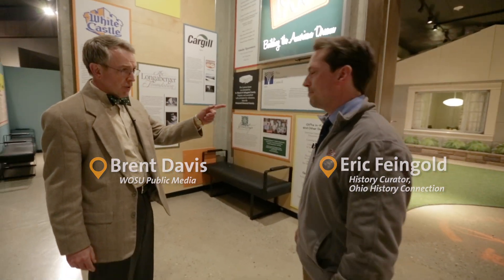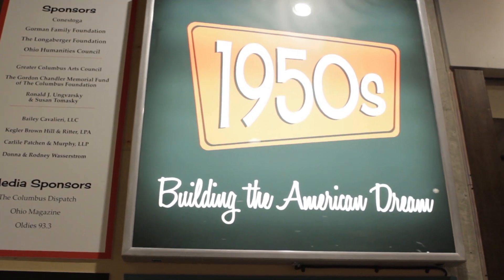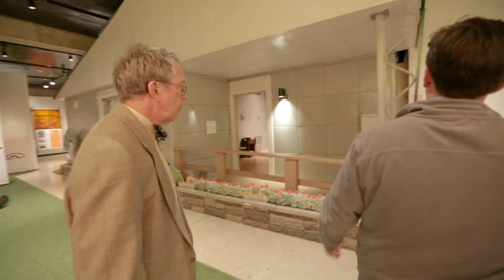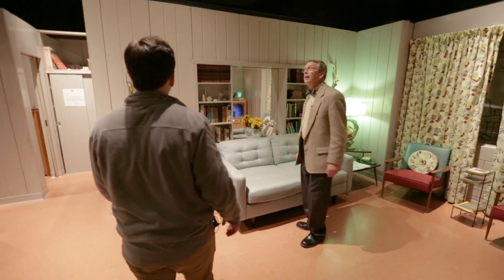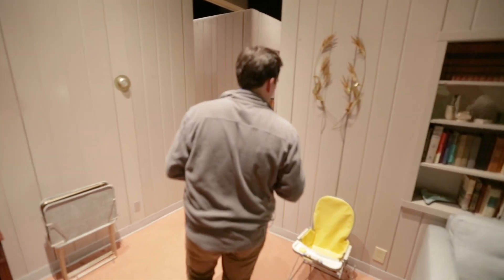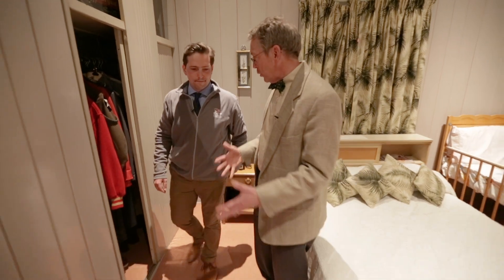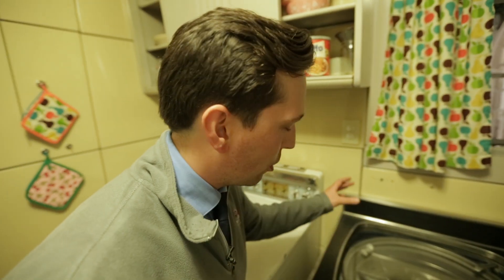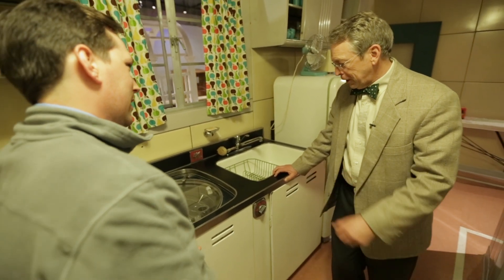Columbus Neighborhoods: From the Vault - Lustron Homes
WOSU producer Brent Davis visits Ohio History Connection to take a tour of their Lustron home exhibit.